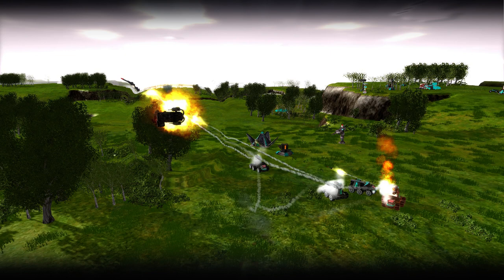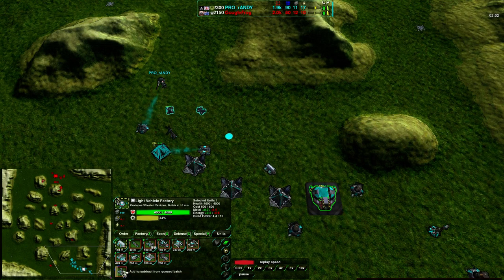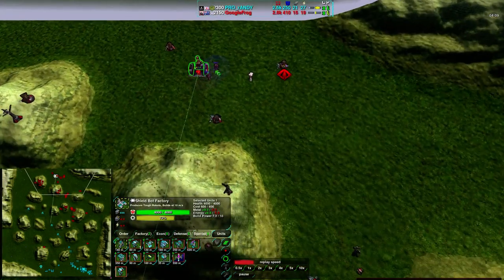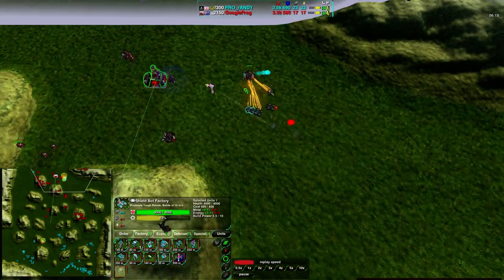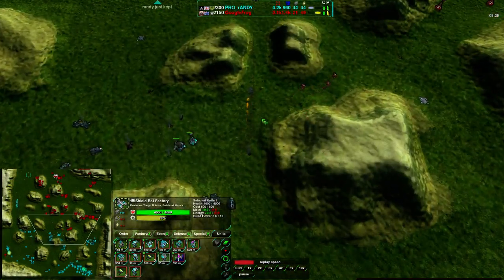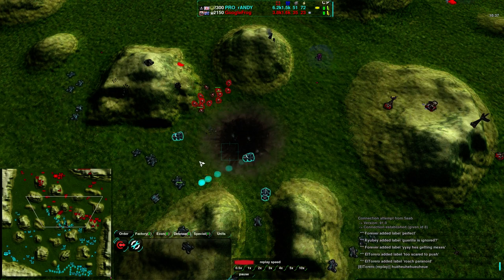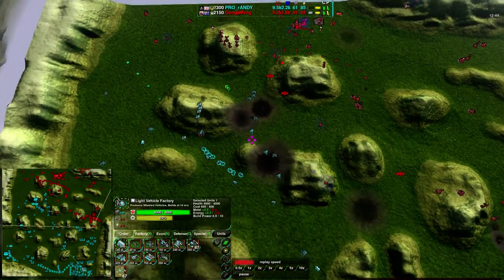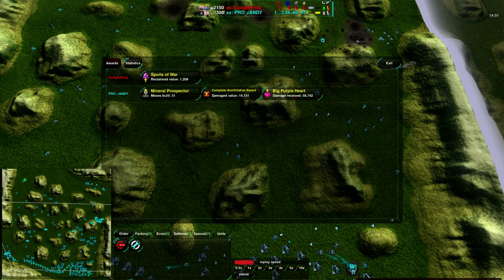2014/01/30: rANDY(LV) vs GoogleFrog(Sh) on Archers Valley - Zero-K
Another game with rANDY, this time against GoogleFrog on the only asymmetric map in the 1v1 rotation.

rANDY(Light Vehicles) vs GoogleFrog(Shields)
Map: Archers Valley v6